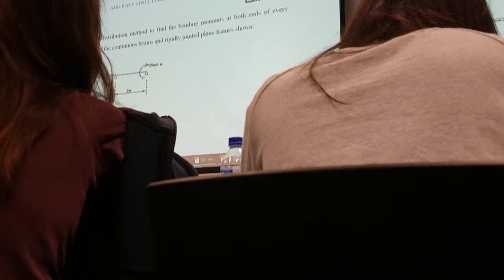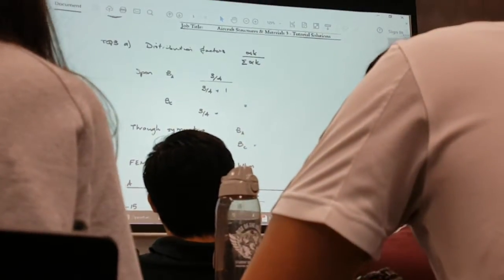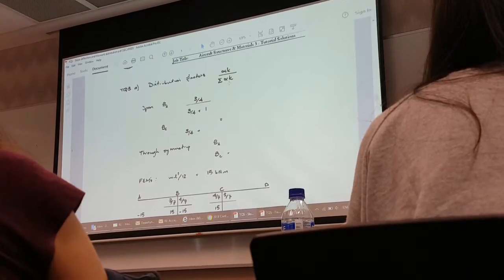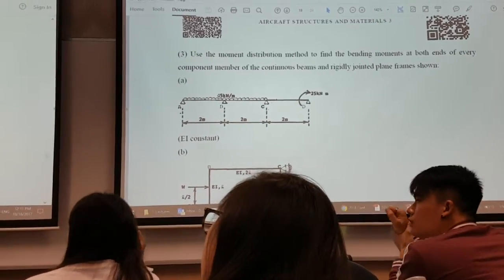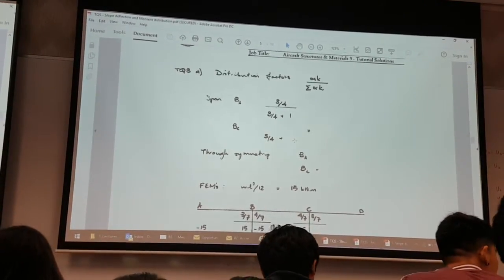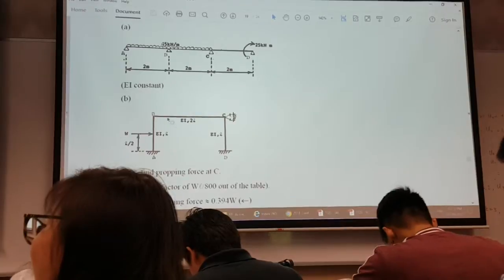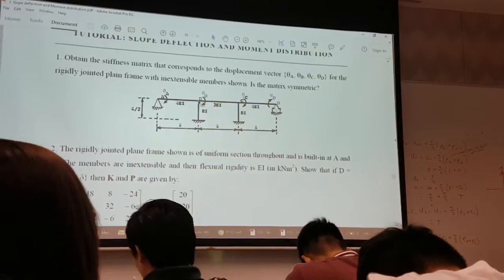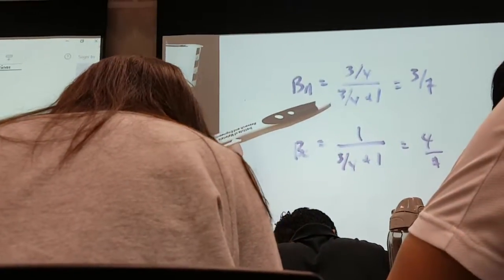20171016 Asm Lt5 tut part4